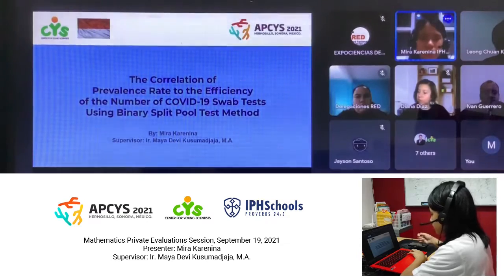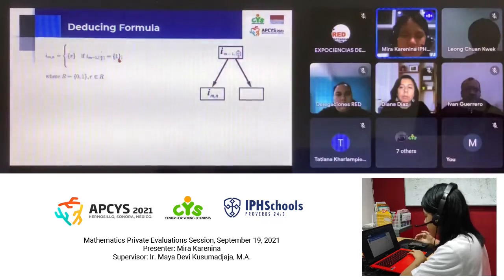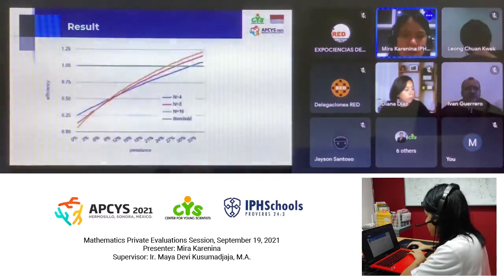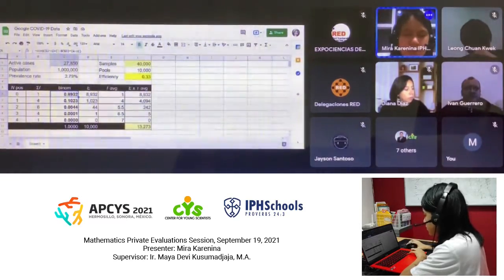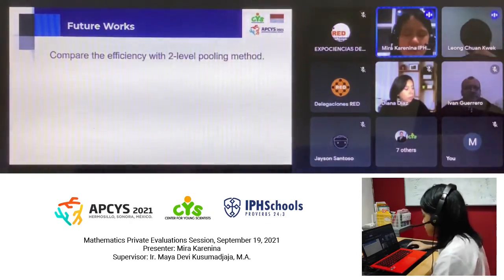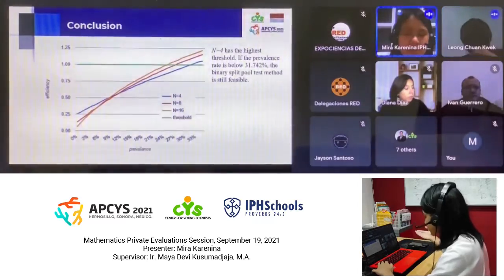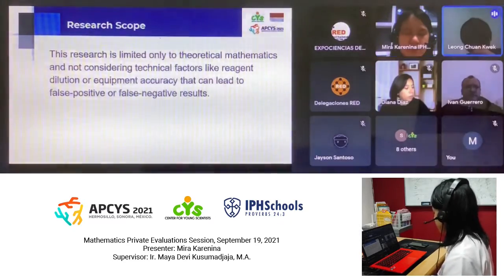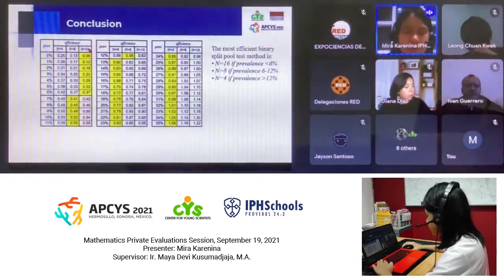APCYS 2021 Private Evaluations Session